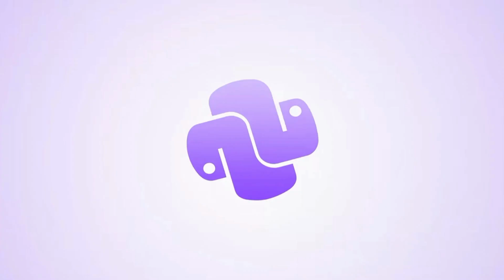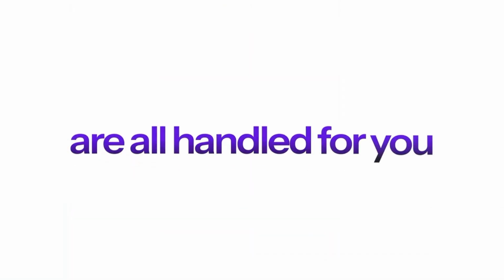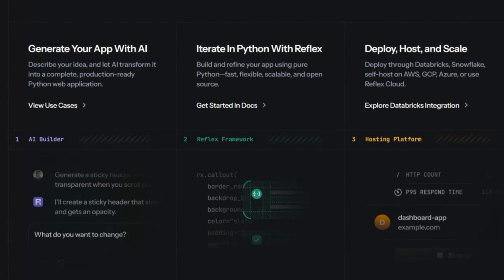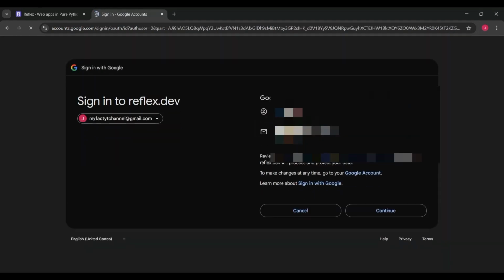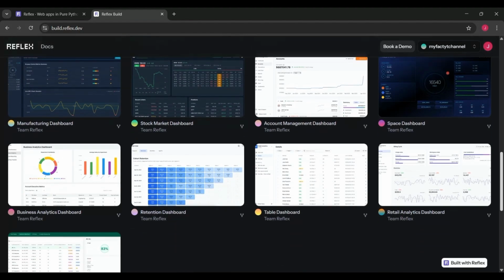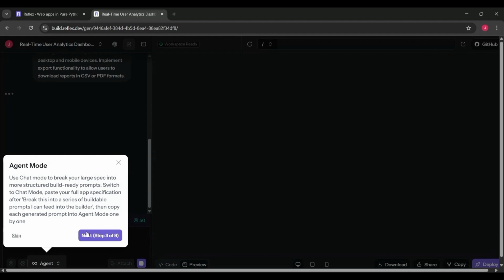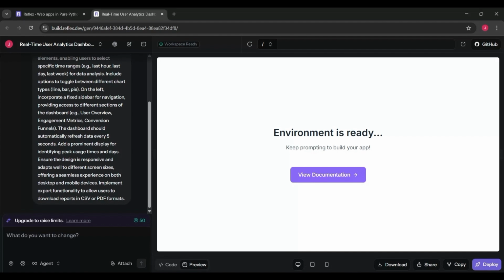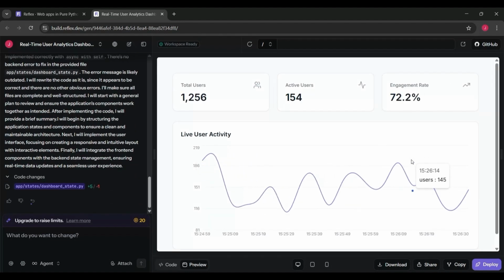Reflex.dev | The Future of No-Code App Building in Python | Production App in Seconds | AI LedgerX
What if I told you that you can build a full web app — just by typing a prompt? 🤯
In today’s video, we’re exploring Reflex.dev, one of the most exciting AI-powered platforms that’s redefining how apps are built and deployed.

Reflex lets you go from “prompt to production” in seconds — no messy setup, no front-end headaches, and no juggling between frameworks. Everything happens inside one unified Python environment. 💻

In this detailed breakdown, I’ll walk you through:
🚀 What Reflex.dev actually is – and how it bridges the gap between AI-assisted app building and real-world deployment.
⚙️ How it works under the hood – from prompts to fully functional code.
🔐 The sign-up process using Google – so you can get started instantly.
🧭 A full dashboard walkthrough – what you’ll see when you log in for the first time.
📊 Building a real-time analytics dashboard – just by typing one simple prompt:

“Create a real-time analytics dashboard that displays user activity data, graphs, and charts with a sidebar for navigation.”
✨ Pros, cons, and why Reflex is exciting – especially for developers, creators, and AI builders in 2025.

By the end, you’ll see why Reflex.dev might just be the future of no-code meets full-code development. It’s fast, intelligent, and developer-friendly — designed to turn ideas into production-ready apps with ease.

⚡ Key Features You’ll See in the Video
Build web apps using only natural language prompts
Automatically generate frontend + backend in Python
Live preview and instant deployment options
Support for real-time data, charts, and dashboards
Simple Google login setup
Export, edit, and host apps seamlessly

Whether you’re a Python developer, AI enthusiast, or just curious about next-gen app tools — Reflex is something you need to see in action.

❤️ Support AI LedgerX
If you enjoy discovering the latest and smartest AI tools that save time and spark creativity — hit LIKE 👍, COMMENT 💬 what kind of app you’d build first, and SUBSCRIBE 🔔 for more AI tool breakdowns every week.